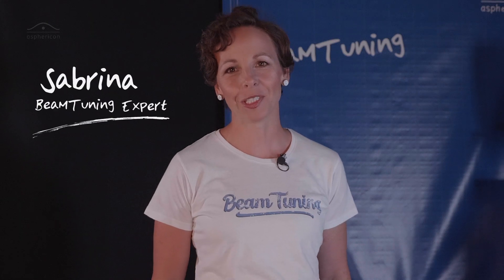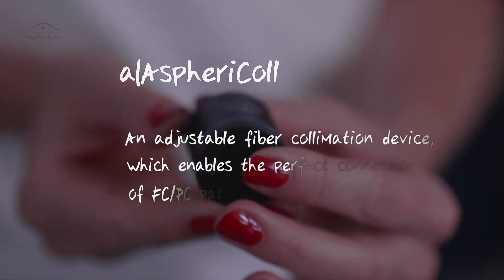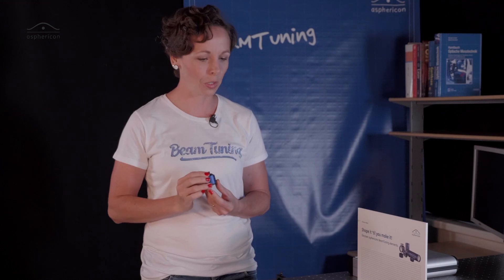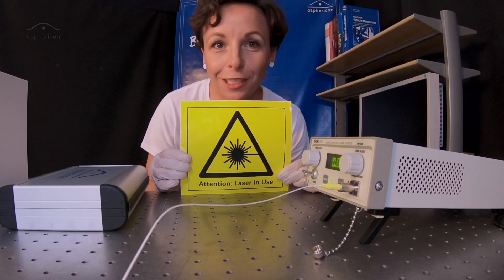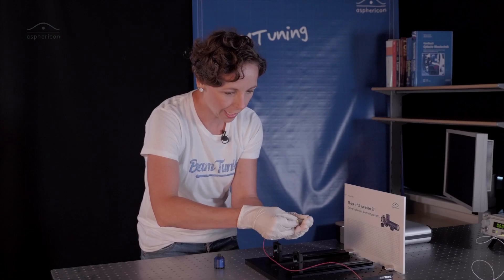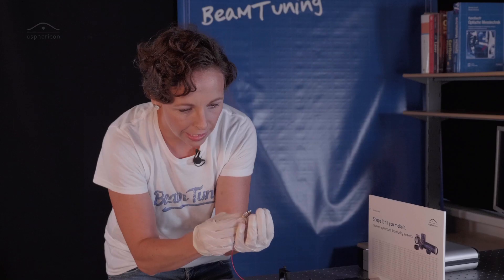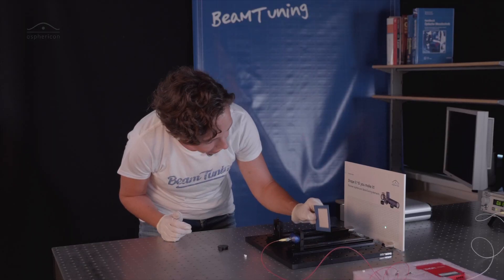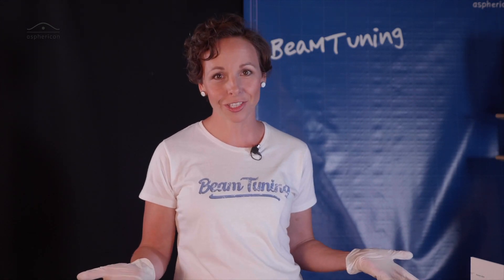Easy fiber collimation with a|AspheriColl | BeamTuning Episode 1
In the first part of our video series you will learn how the adjustable fiber collimator a|AspheriColl works for beam expansion and beam shaping applications without time-consuming adjustments. The fiber collimation device is flexible to use, covers all wavelengths (500 nm – 1600 nm) and fits into any standard holders.

Meet laser beam expansion and beam shaping expert Sabrina. She will guide you through the world of beam expansion and shaping based on aspheric optics.